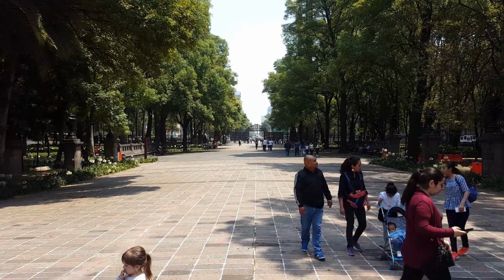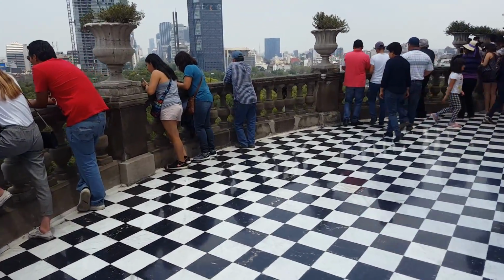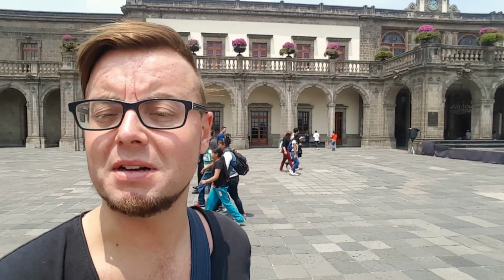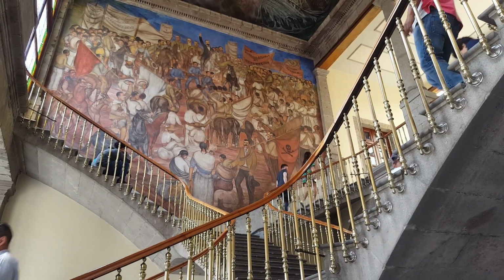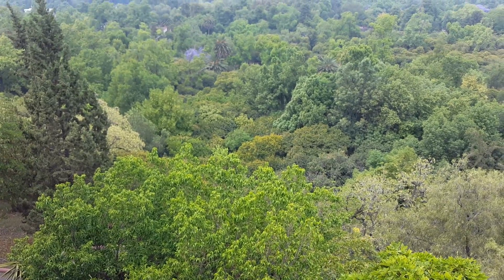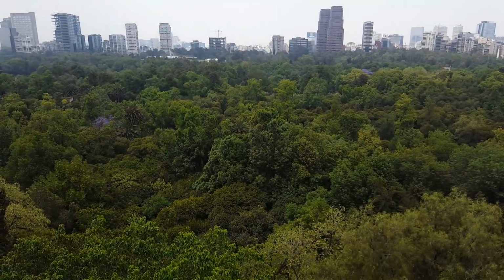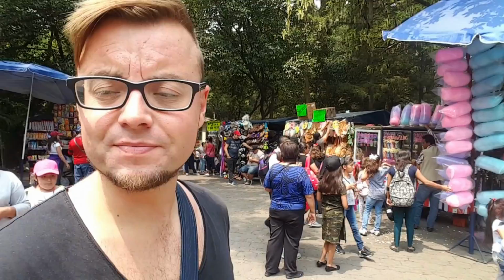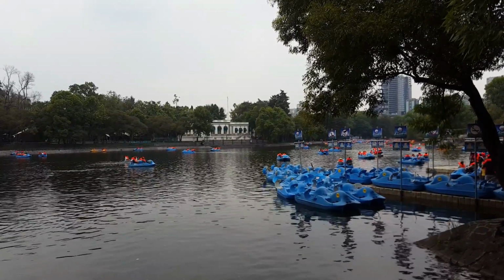The INCREDIBLE Chapultepec Park in MEXICO CITY | AMAZING City Park in CDMX! *Traducción en Español*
*I have a new WEBSITE! for Travel, Digital Nomad and Teaching blog posts incorporating video, text and photography, purchase my Teaching Online Ebooks (also take advantage of my affiliates and even book an English lesson with me *I have a new WEBSITE! for Travel, Digital Nomad and Teaching blog posts incorporating video, text and photography, purchase my Teaching Online Ebooks (also take advantage of my affiliates and even book an English lesson with me Please watch: "🇭🇰 Is HONG KONG SAFE for TOURISTS? | 2019 HONG KONG PROTESTS | MY EXPERIENCE (with subtitles)"
🇲🇽Are you visiting Mexico City? Looking for things to do in CDMX? CHAPULTEPEC Park is a massive city park located to the west of Mexico City - bigger than Central Park in New York with up to 250,000 visitors per day. Chapultepec Park is just another perfect example of how varied Mexico City is!

You can even visit Castillo de Chapultepec, yes, a castle! Chapultepec Park also has a zoo and SO many museums including the Museum of Anthropology (this will be in another video).

The aim of first world traveler is to provide an honest (sometimes brutally honest) take on the travel world which is often missing from Travel YouTube channels. I provide useful information on Long Term Travel, Solo Travel, Digital Nomad Life, Things to Do and City Basics!

Samsung S6
Go Pro Hero 4 Silver
Osmo Mobile Stabilizer
Wondershare Filmora

Hit the little bell to get a notification on your phone when I upload a new video! Thankyou!